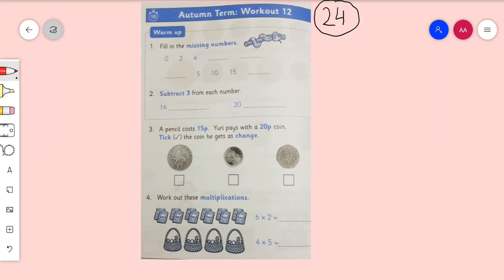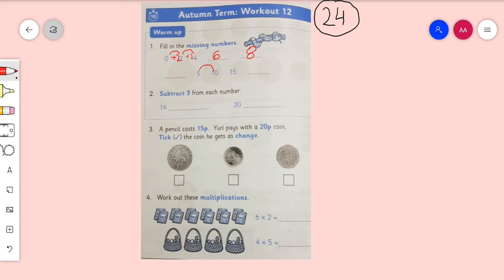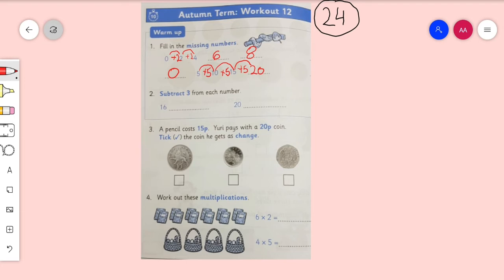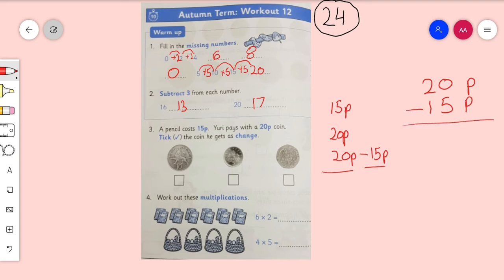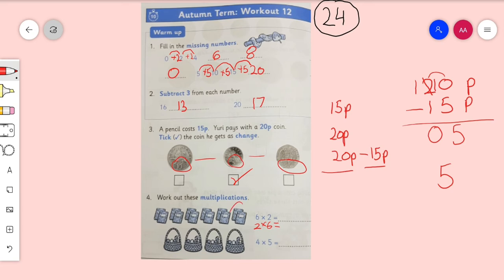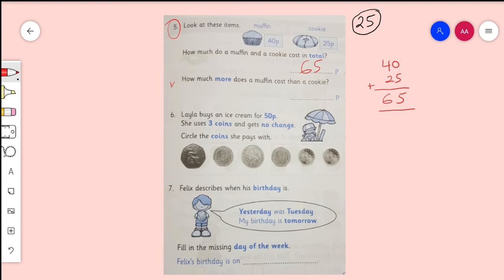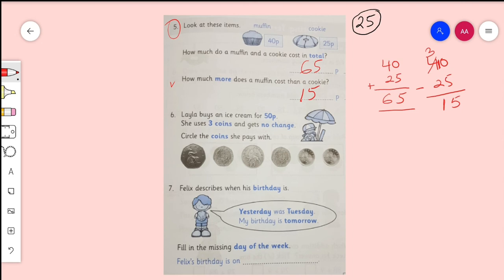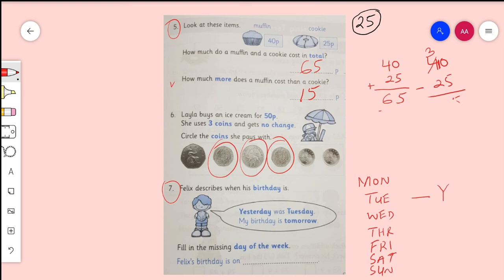KS1 Maths Year 2 - Lesson 12